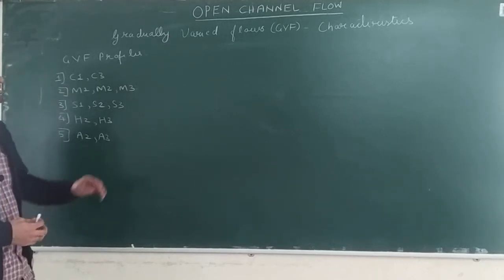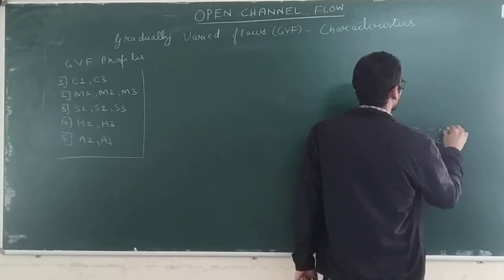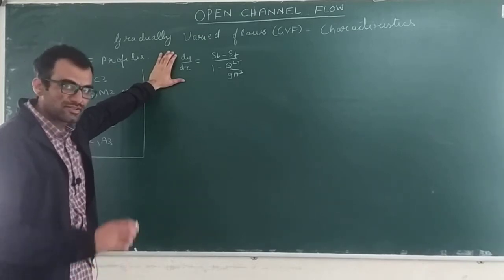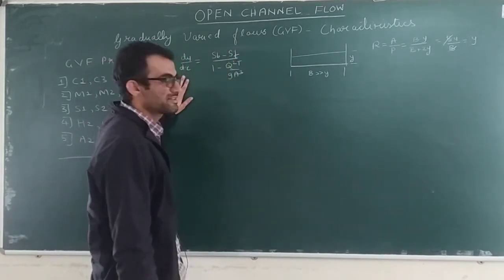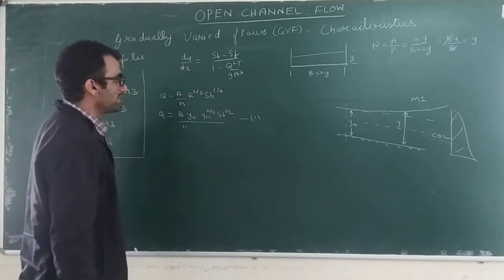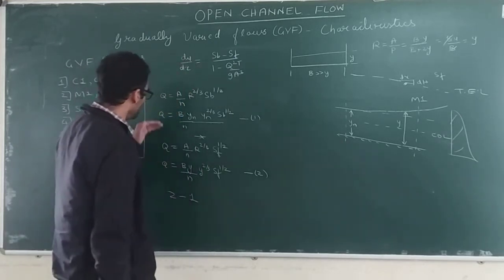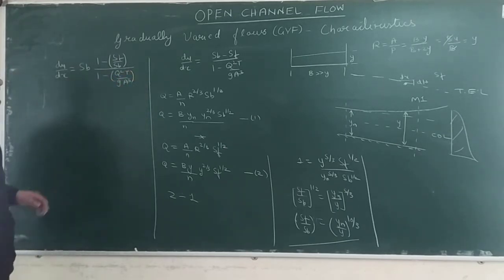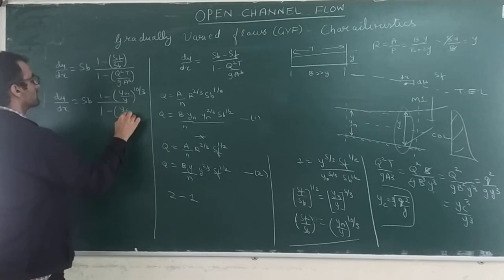Open Channel Flow - 42 [Characteristics of Gradually varied flow (GVF) profiles]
The characteristics of GVF profiles are discussed in this lecture